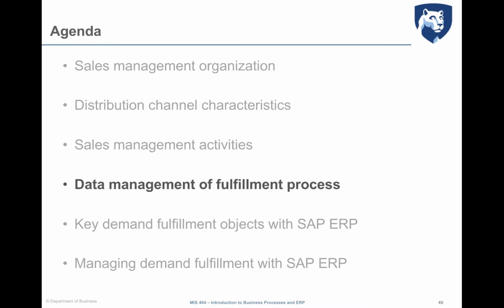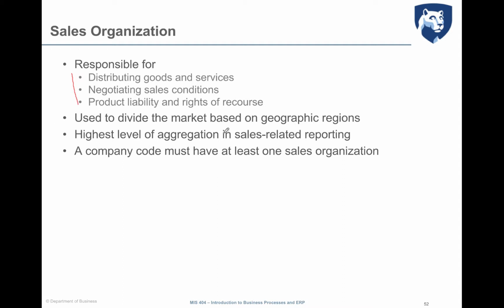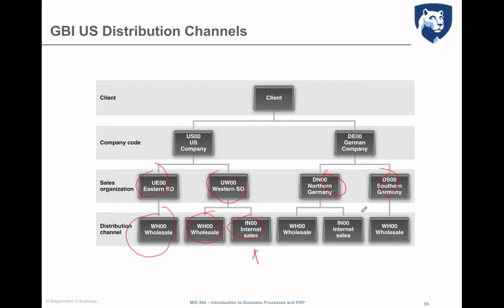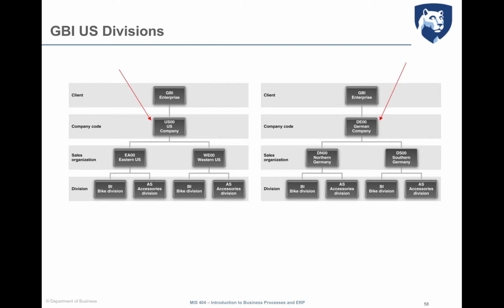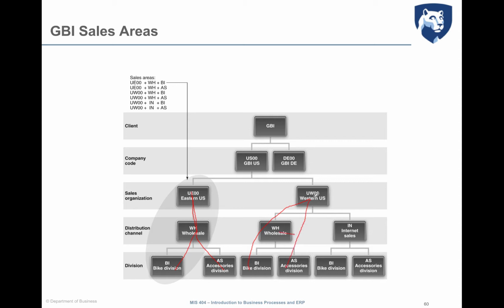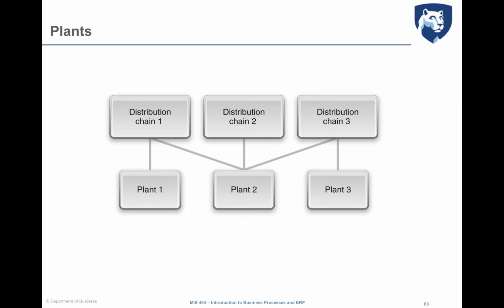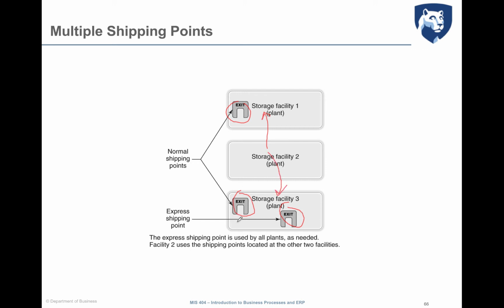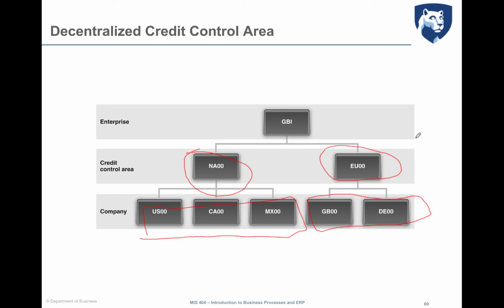MIS404-05.4-Fulfillment with SAP_sales data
Table of Contents:

00:00 - Agenda
00:32 - A Basic Fulfillment Process
01:26 - Organizational Data
02:50 - Sales Organization
04:39 - GBI Sales Organizations
05:23 - Distribution Channel
06:26 - GBI US Distribution Channels
08:26 - Division
10:35 - Division
11:23 - GBI US Divisions
13:08 - Sales Area
13:10 - GBI US Divisions
13:39 - Sales Area
14:32 - GBI Sales Areas
16:00 - Distribution Chain
17:20 - Plant
19:33 - Plants
20:44 - Shipping Point
21:58 - Shared Shipping Points
22:55 - Multiple Shipping Points
24:05 - Credit Control Area
26:06 - Centralized Credit Control Area
26:41 - Decentralized Credit Control Area
27:46 - Agenda